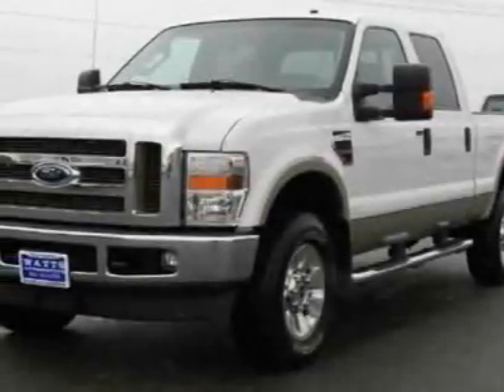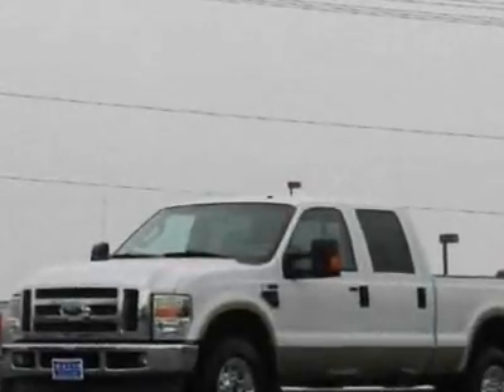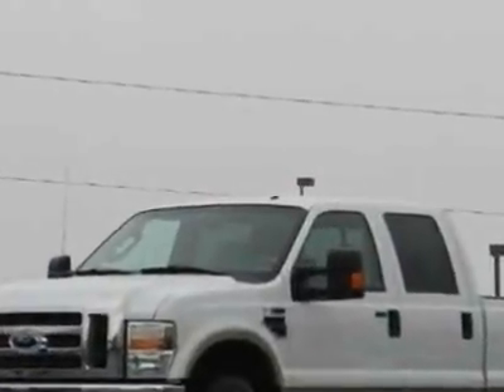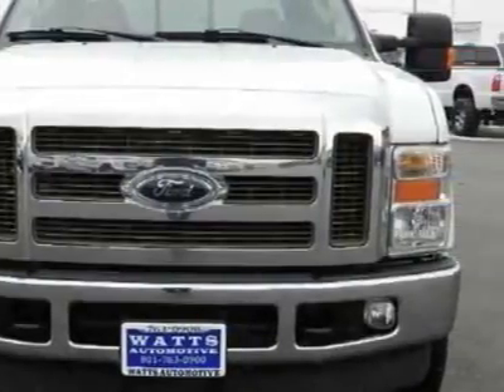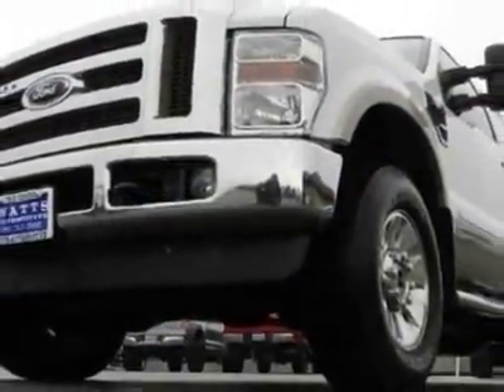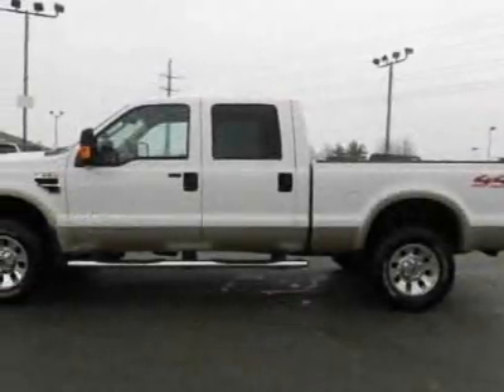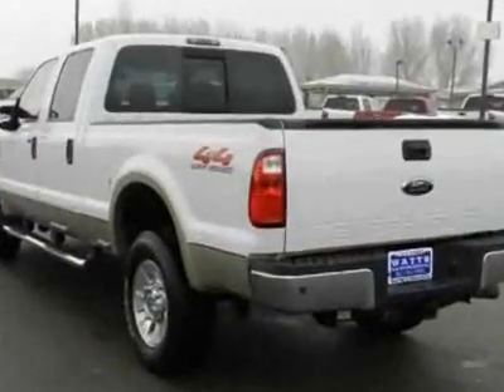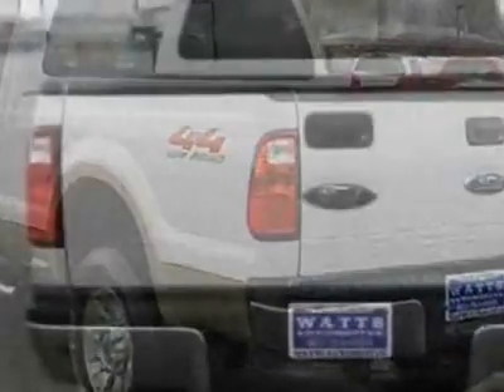2008 Ford Super Duty F-350 Lariat Truck - American Fork, UT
Watts Automotive, American Fork, UT - 2008 FORD F-350 CREW CAB SHORTBED LARIAT 4X4 POWERSTROKE DIESEL LEATHER